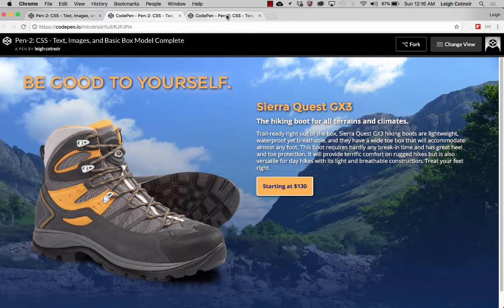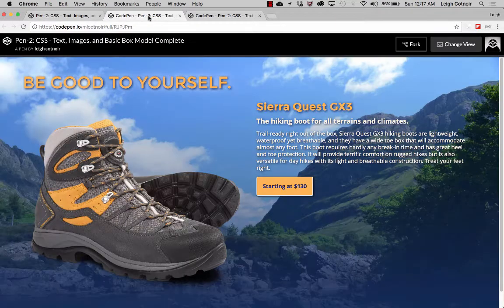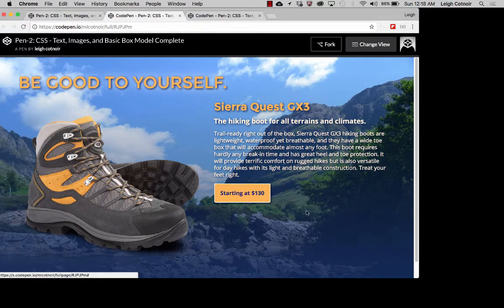Pen-2 CSS: 01 (Intro) Text, Images, and Basic Box Model